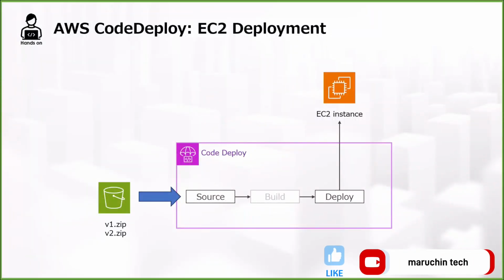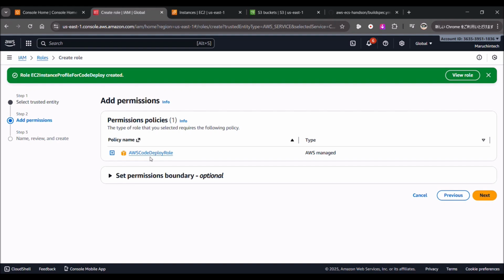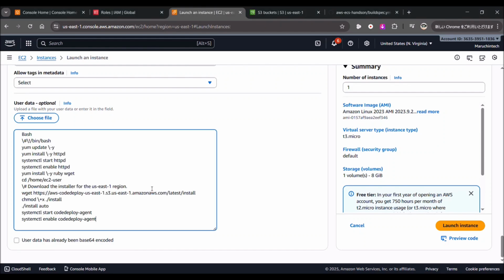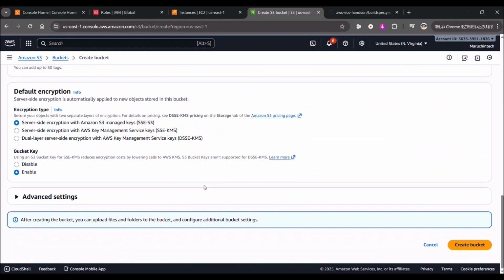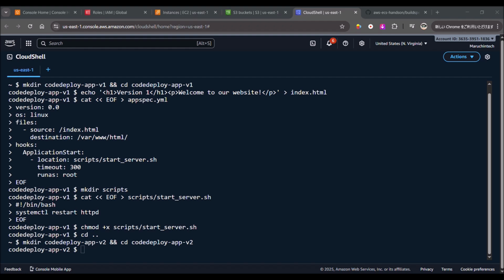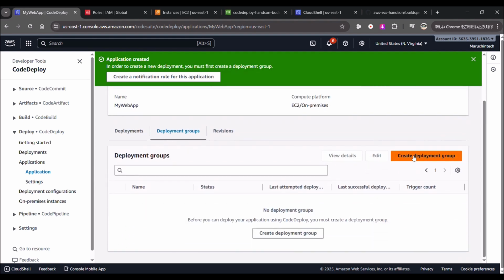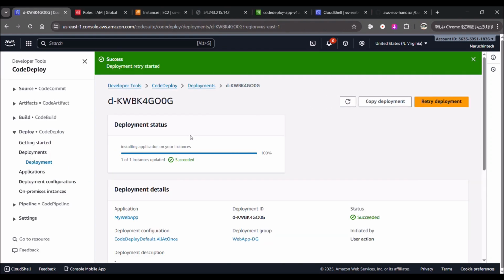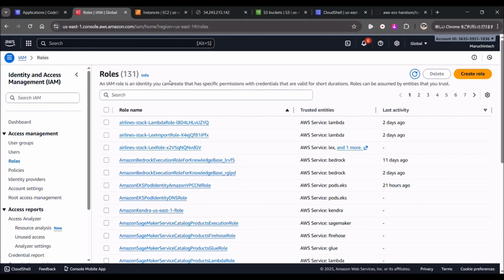AWS CodeDeploy Tutorial: Automate EC2 Deployments (Hands-On)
👇 This video is a sample from my full Udemy course. Get all source code & slides here:

In this AWS CodeDeploy hands-on tutorial, we will learn how to deploy a simple web application to an EC2 instance.

You will learn how to:
* Prepare an EC2 instance and configure the CodeDeploy agent.
* Use AWS CodeDeploy (Application & Deployment Group) to automate your application updates.

I have many more practical AWS videos like this on my full Udemy course. Check the link above!